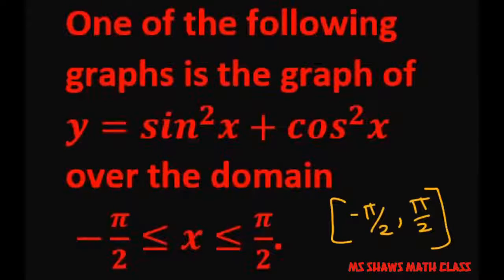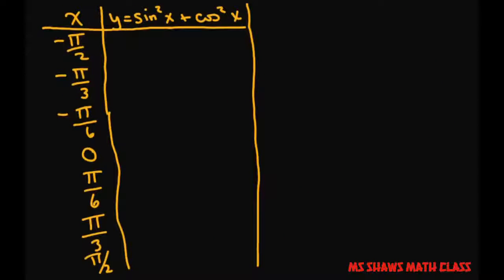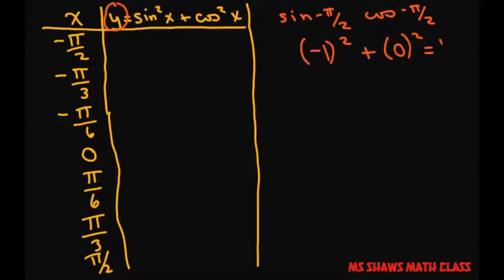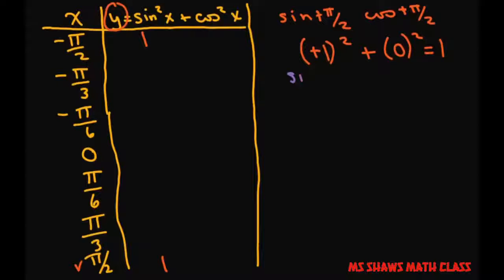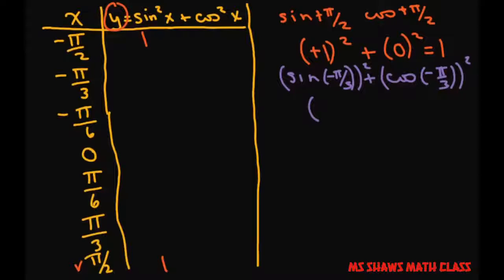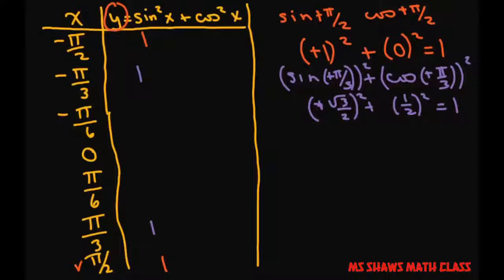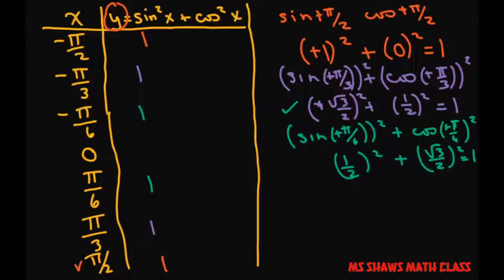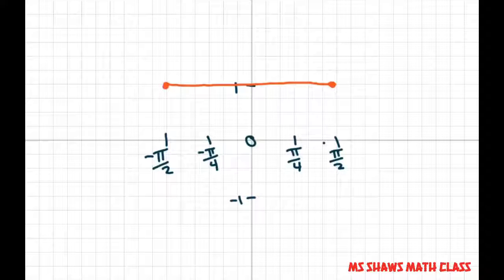2019-20 ACT Practice Booklet Mathematics #54